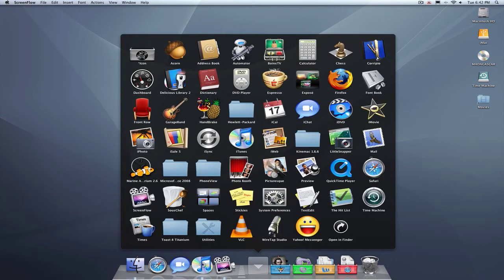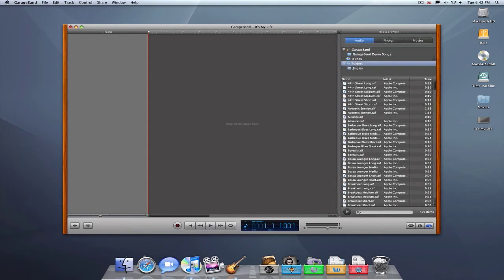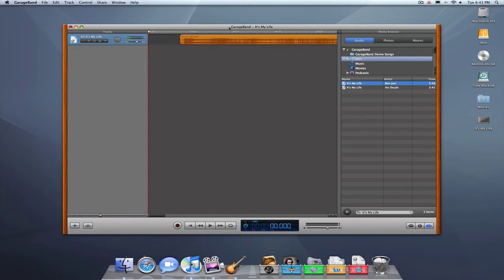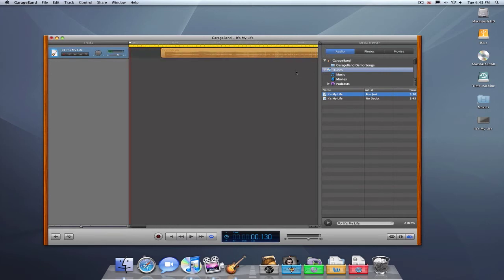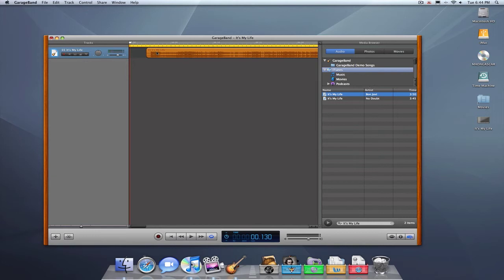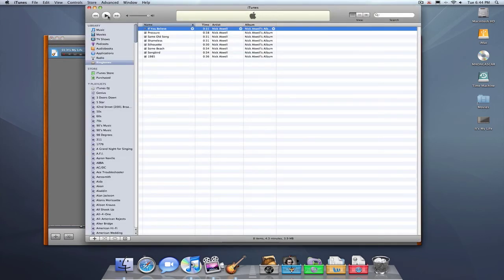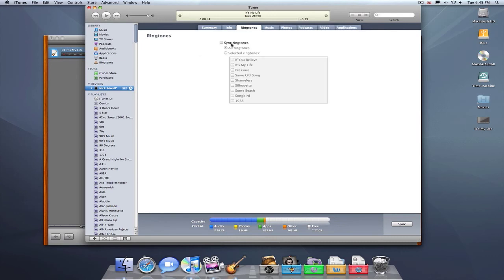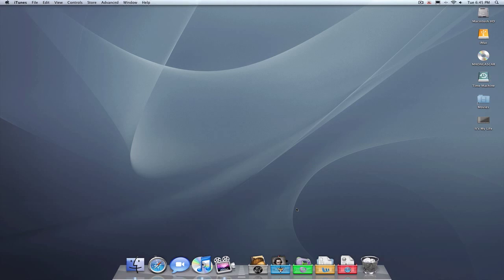iPhone 3g Ringtone Walkthrough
Hey Guys,
Just a quick walkthrough on how to make ringtones for the iPhone/3g. I hope this helps everyone out.